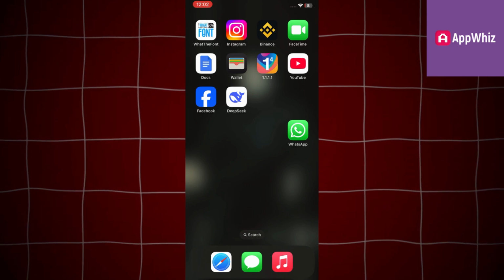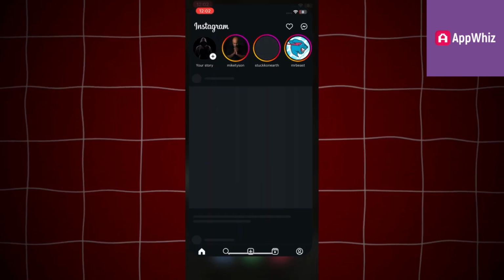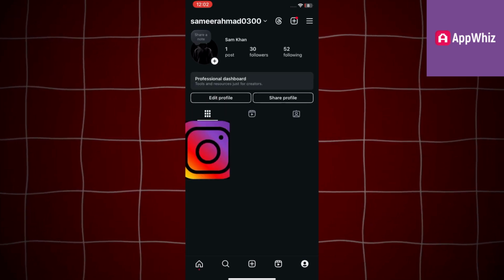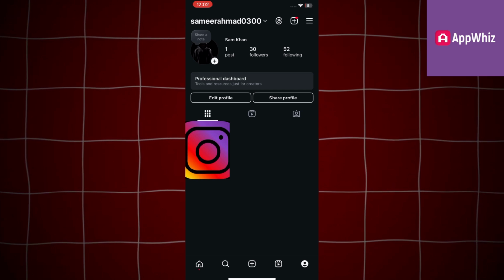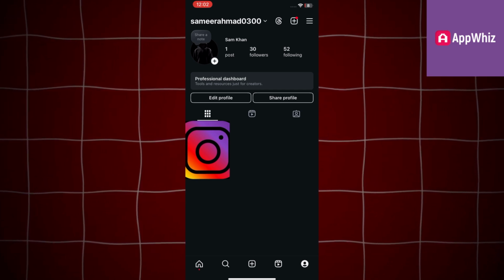How to Get Back Old Grid/Ratio for Instagram Post | Change Instagram Rectangular Grid Layout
Are you wondering how to get back the old grid/ratio for Instagram posts? In this video, I’ll show you how to change Instagram’s rectangular grid layout back to the classic square format. If your Instagram posts look different or the grid layout has changed, this guide will help you fix it easily!

What you’ll learn in this video:
✔ How to restore the old Instagram grid layout
✔ Fix the rectangular post format
✔ Adjust Instagram post ratio settings